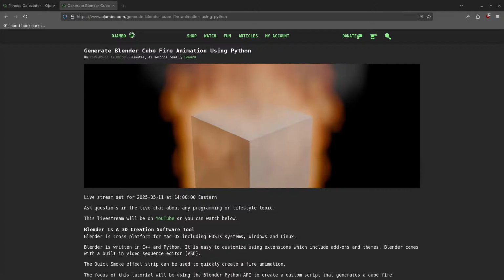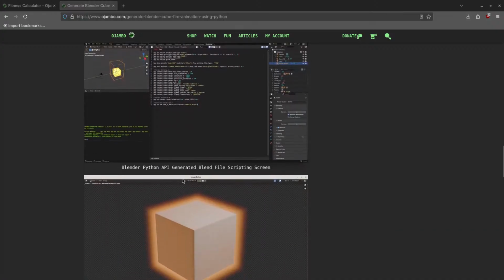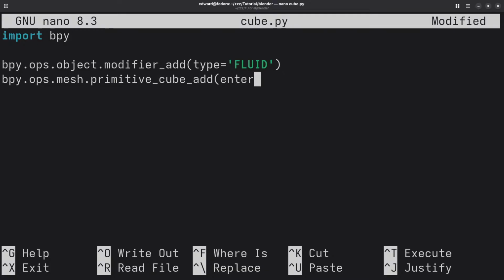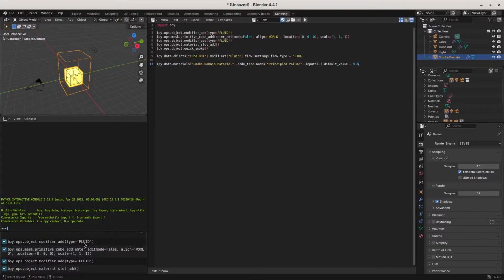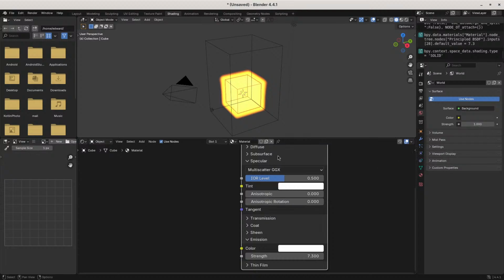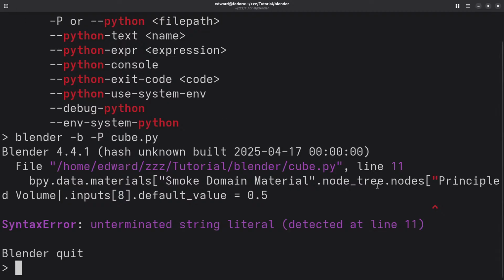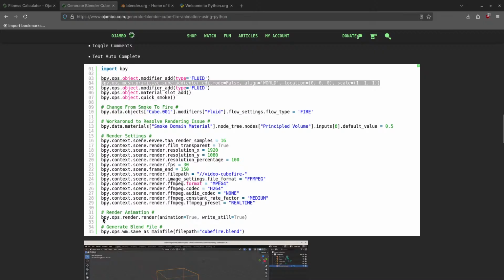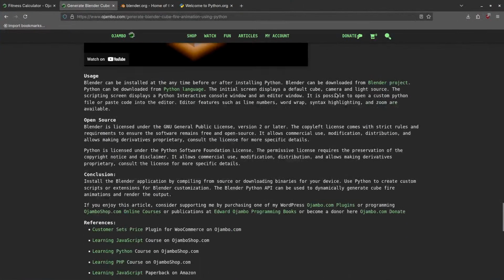Generate Blender Cube Fire Animation Using Python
Blender comes with a built-in video sequence editor (VSE).
Use Python to create custom scripts or extensions for Blender customization.
The Blender Python API can be used to dynamically generate cube fire animations.